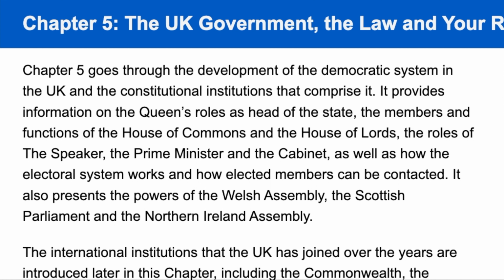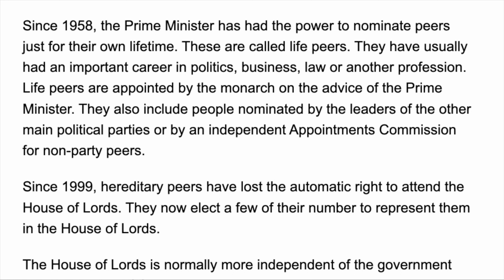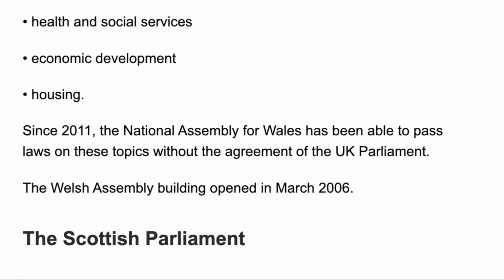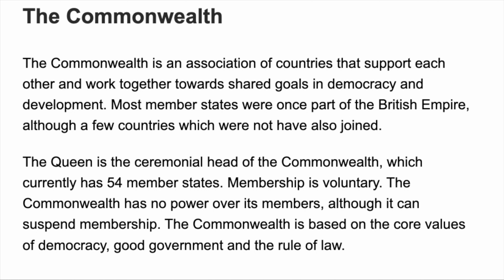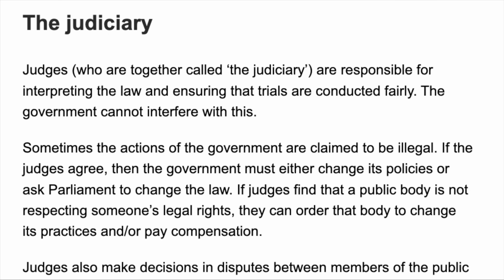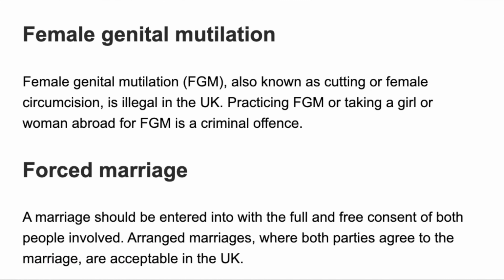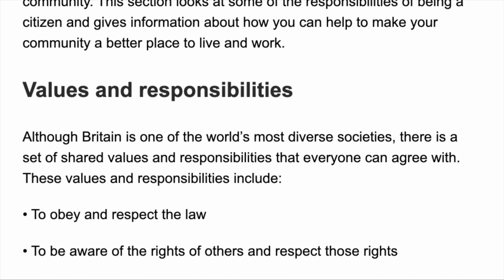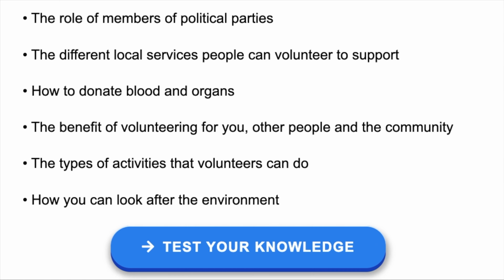Life in the UK Test British Citizenship 2022 : 2023 Chapter 5 : The UK Government, the Law and You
For those who wants to study with me :) and practice for the Life in the UK test. The Life in the UK Test is a requirement for those who would like to settle in the UK or would like to become British citizens.The tests have been carefully prepared to help you pass your Life in the uk test easily and are based on the official Life in the UK Test: A Guide for New Residents: 3rd edition handbook.

Taking the Life in the UK test?

Prepare to pass your Life in the UK test first time with the only official range of Life in the United Kingdom publications. If you are taking the Life in the UK test, you must read the official Life in the United Kingdom: A Guide for New Residents, 3rd Edition handbook. This essential handbook contains all the official learning material for the test and is written in clear, simple language -- making it easy to understand. You may also find a copy of the Life in the United Kingdom: Official Study Guide and Life in the United Kingdom: Official Practice Questions and Answers book useful.

Life in the UK test 3rd edition

This life in the UK Test is provided to familiarise you with the permit of the official test. You are advised to study the learning material in the official handbook before attempting the test. The test consists of 24 questions and you need to answer at least 18 correctly to pass in 45 minutes. If you haven't yet prepared for your test, Click the button to play and watch the test , you need to take this test as part of your application for British Citizenship or settlement in the UK. Please mention in the comments below if you are benefiting from this video by. Your response will be much appreciated. Hope you have enjoyed this video and wishing you PASS the Life in the UK Test.
Many thanks!

- - - - - - - - - - - - - - - - - - References - - - - - - - - - - - - - - - - - -

Life in the UK Test Web

The Top 10 Most Common Questions
Life in the UK Test 2023 Practice 🇬🇧
life in the uk test, life in the uk, life in the uk test 2023
Questions on EVERY TOPIC in the Official Handbook
ULTIMATE Life in the UK Test Practice 2023
life in the uk test, life in the uk test practice, life in the uk test 2023, life inthe uk test, life inthe uk test 2023, life inthe uk test practice
Life in the UK Test: 24 Hardest Questions
life in the uk test, life in uk practice test, liuk hardest questions
Life in the UK Test 2023 - Free British citizenship practice tests
LIFE IN THE UK TEST || ALL YOU NEED TO KNOW BEFORE YOUR TEST
Life in the UK audiobook

- - - - - - - - - - - - - - - - - - References - - - - - - - - - - - - - - - - - -

Life in the UK Test Practice Test (2023)
life in the UK test 2023, Life in the UK audiobook, life in the UK documentary, life in the UK test centre, citizenship test uk, british citizenship test 2023, citizenship test uk 2018, british citizenship interview

Life in the UK Test 2023 First time pass
Home Office (Government Agency), Immigration (Organisation Sector), Citizenship (Taxonomy Subject), United Kingdom (Country), life in the uk, Life in the UK test, Journey to Citizenship, How to become a UK citizen, Life in the United Kingdom, Immigration, Asylum, Living in the UK, A Guide for New Residents, LITUK, Citizenship test, British citizenship, settlement, Life in the UK test 2023, Life in the UK test 3rd edition, Life In The United Kingdom Test, official life in the uk

How to Pass the Life in UK Test | British Citizenship Test
life in the uk test handbook, life in the Uk book Pdf, british citizenship test, life in uk test, uk citizenship test, british citizenship questions, uk citizenship questions
How To Pass The Life In The UK Test Lessons